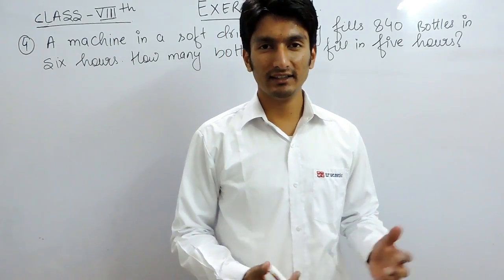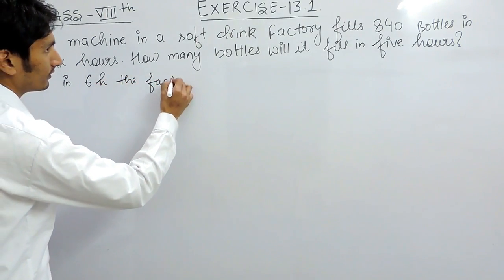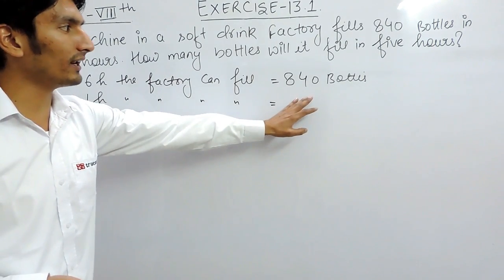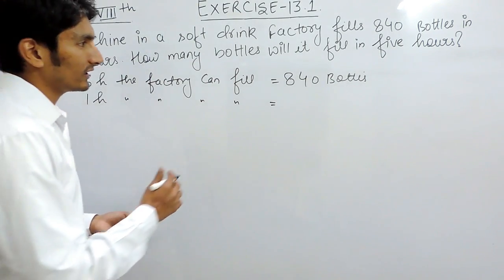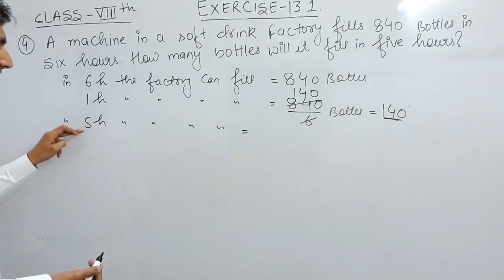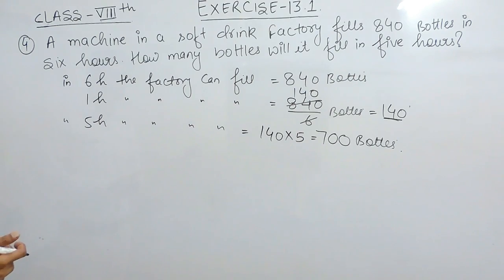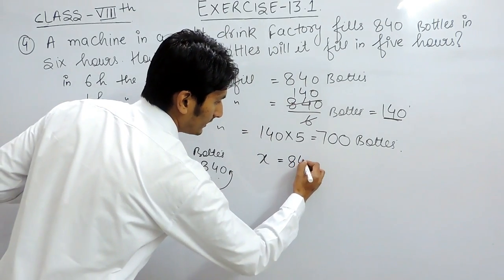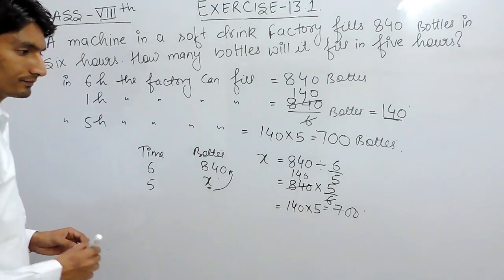Exercise 13.1 - Question 4 NCERT Solutions for Class 8th Maths